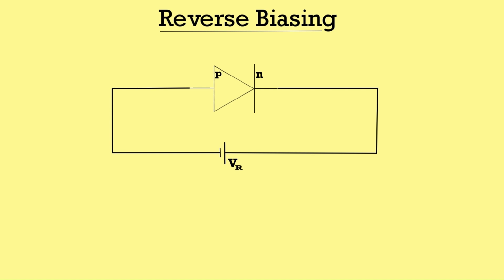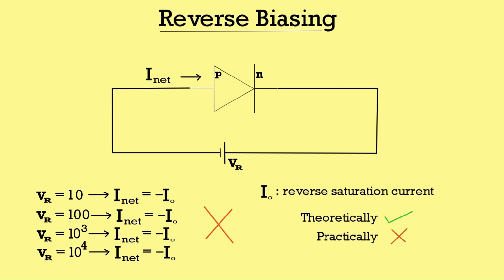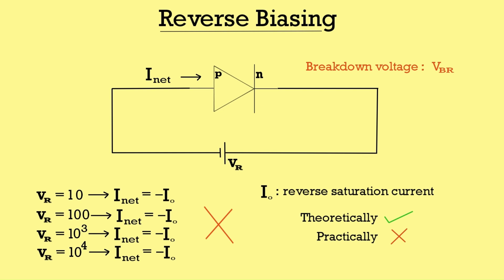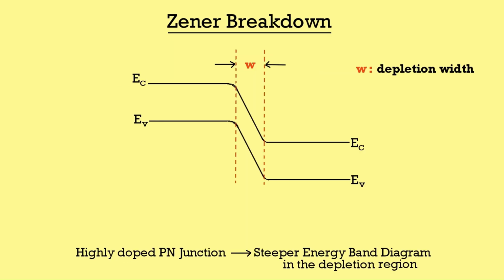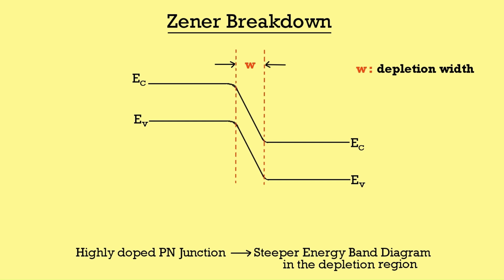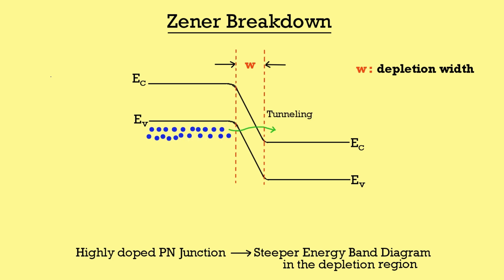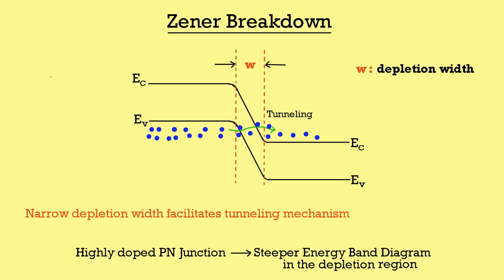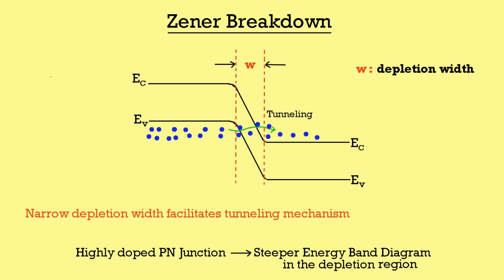Zener Breakdown | GATE, ESE & Other Competitive Exams | Lecture - 062